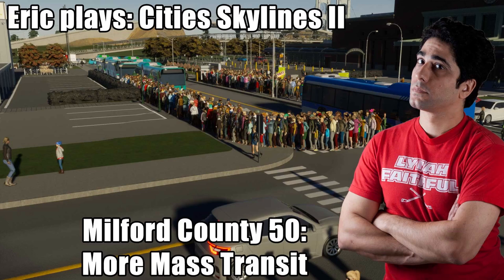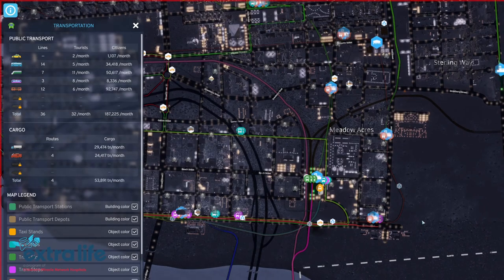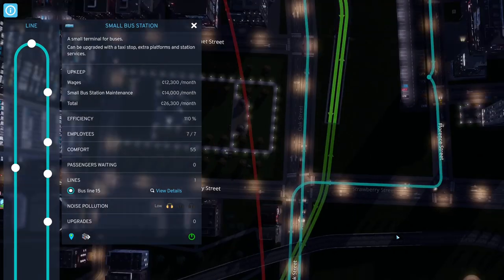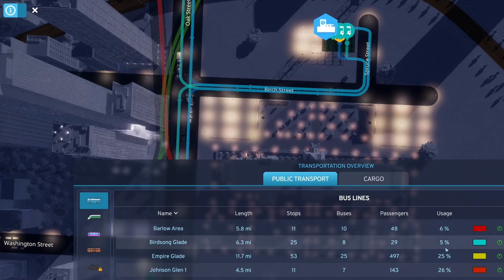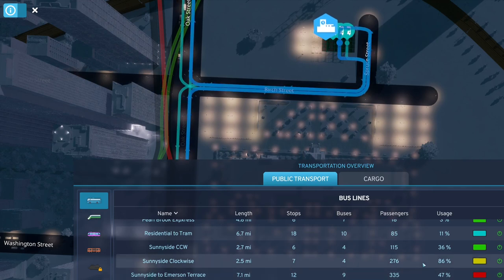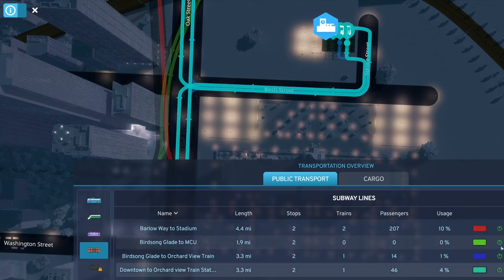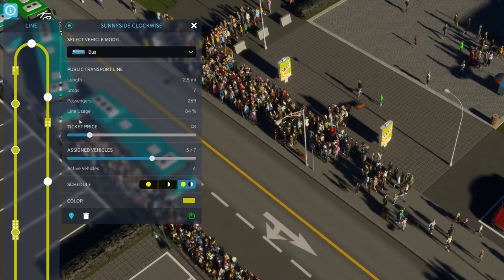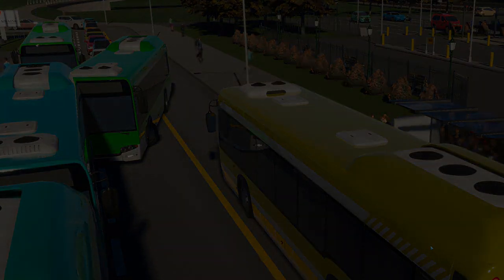extralife Eric Plays Cities Skylines II - MC 50 - More Mass Transit